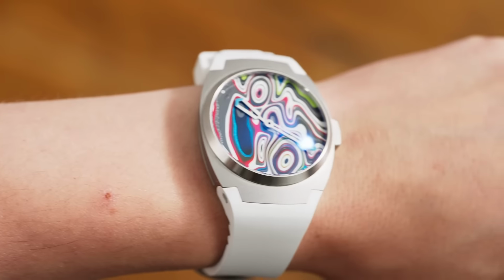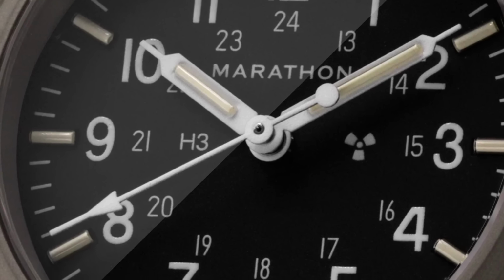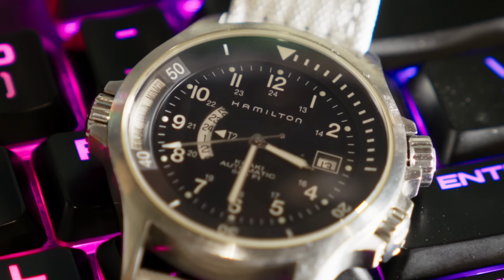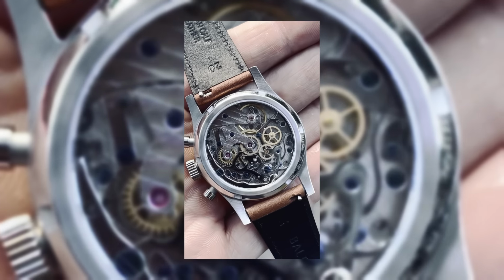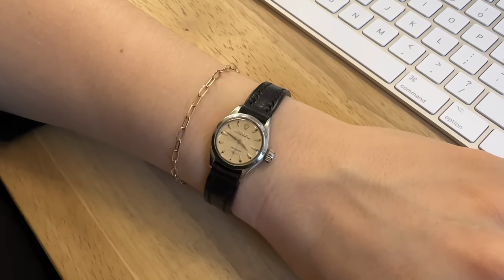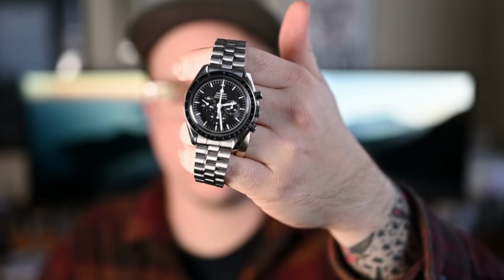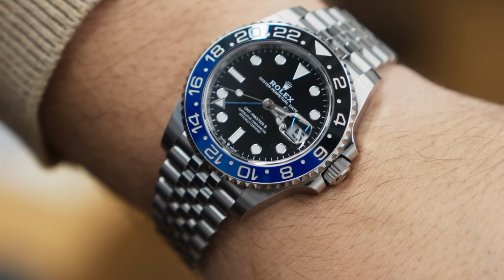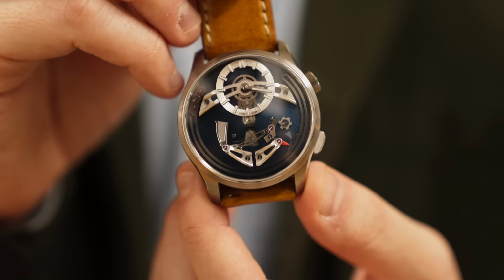The Worn & Wound Team's Most Worn Watches of 2023!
Recently, we got members of our team in front of the camera to tell us what watch they wore most in 2023. We’d love to hear from you next: tell us in the comments which watch you wore most in 2023, whether you’re sure of the actual stats, or you’re just making an educated guess.

Experience Enthusiasm